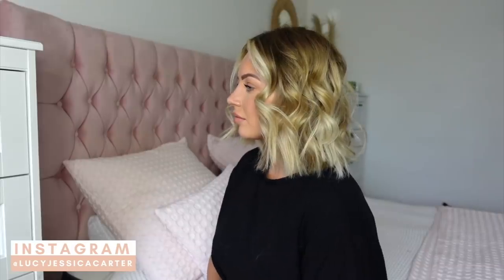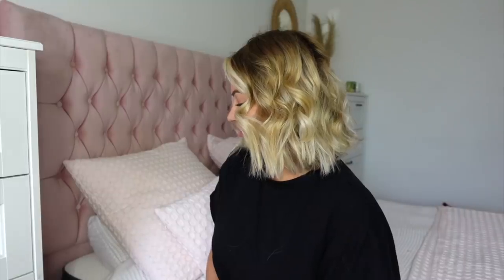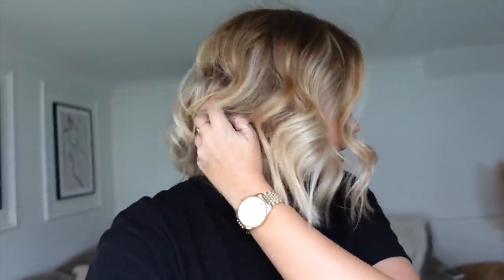WAVES FOR SHORT HAIR | Lucy Jessica Carter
EASY WAVES FOR SHORT HAIR
SHORT HAIR WAVES
WAVES FOR SHORT HAIR

Products used...

A B O U T  M E : My name is Lucy & I am a married mum of 4 from the UK (South West). I have a 6 year old, a 3 year old & baby twins! I share my love for all things motherhood, fashion, beauty, travel & lifestyle. I upload 2-3 times a week & daily over on instagram.